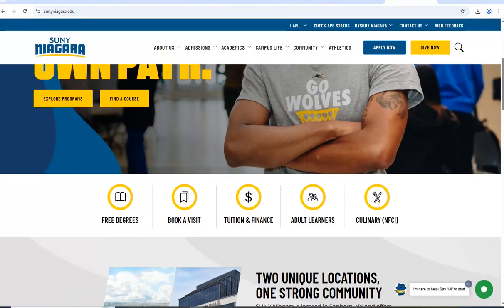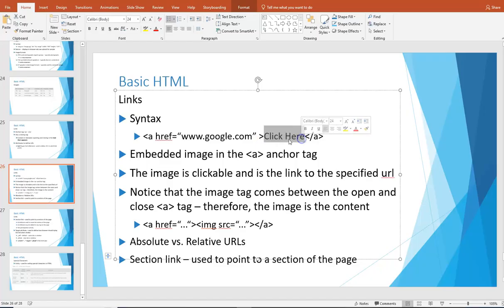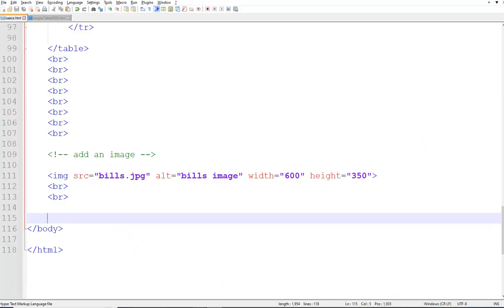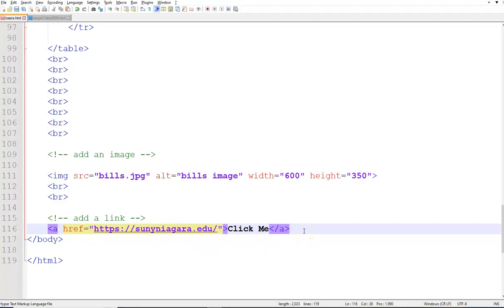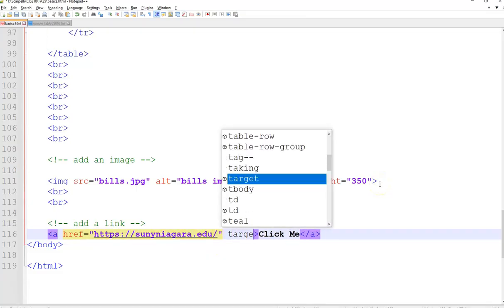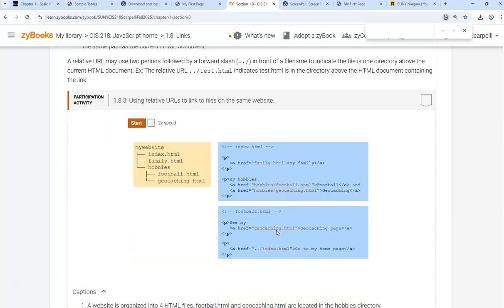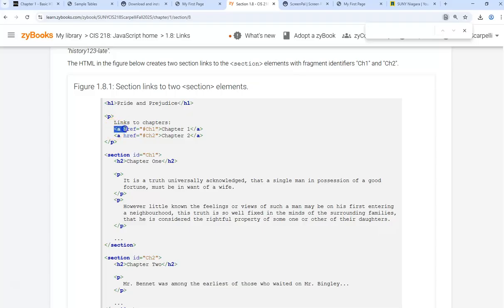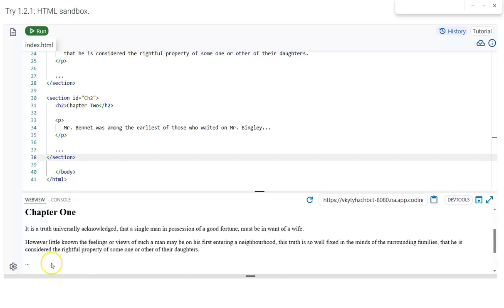CIS218 Links, Section Links